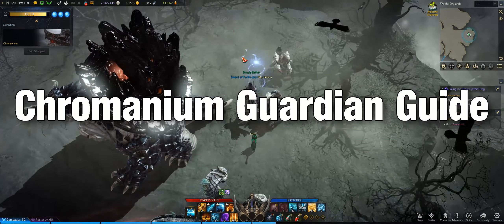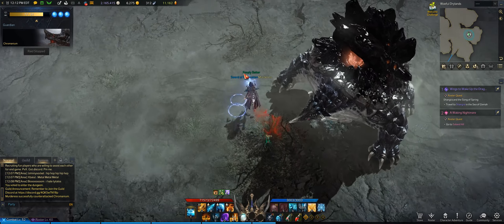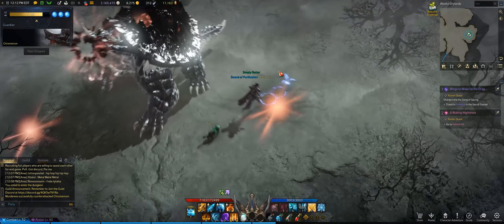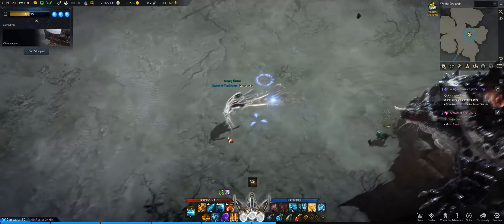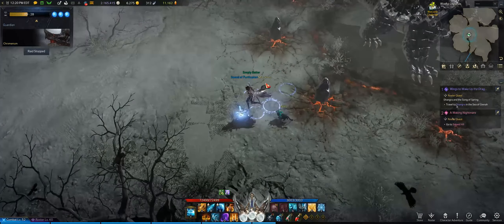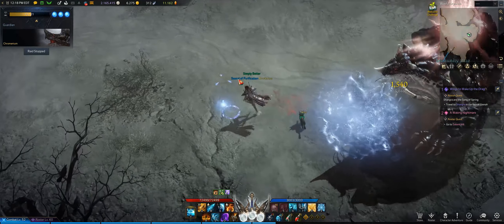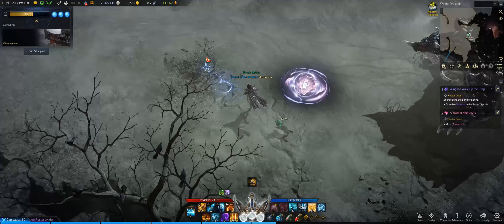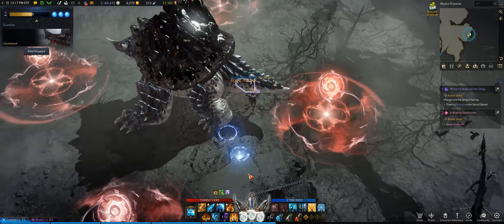The Complete Guide to CHROMANIUM in Lost Ark | Guardian Raid Attack Patterns & Tips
Well at least I know this one is a turtle

I really hope you enjoyed it and it helps you with your Lost Ark journey & your Lost Ark gameplay! If you have anything to add, please let me know why down below in the comments!